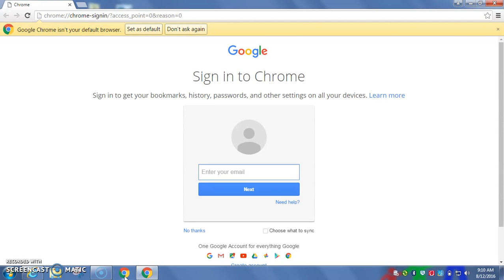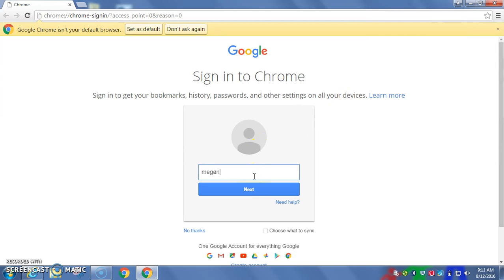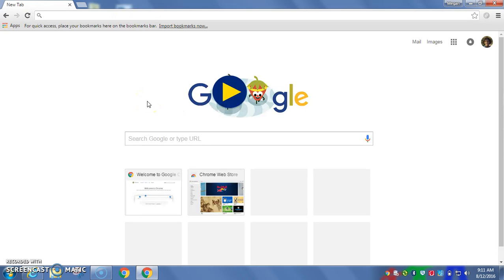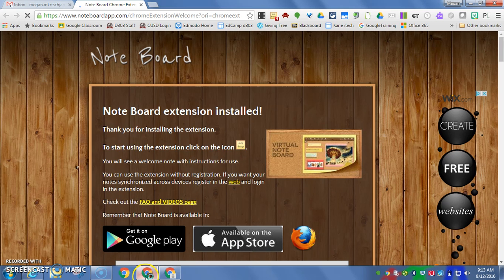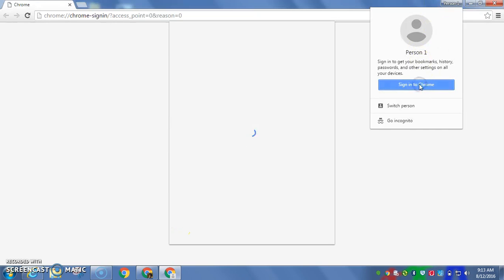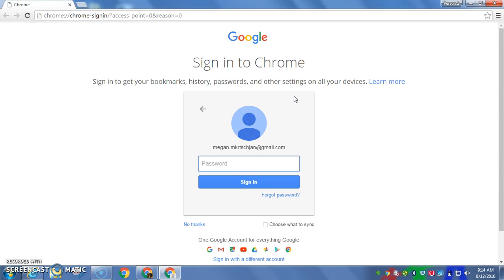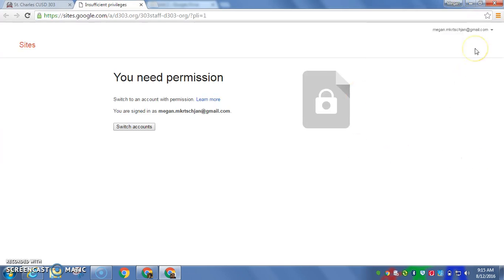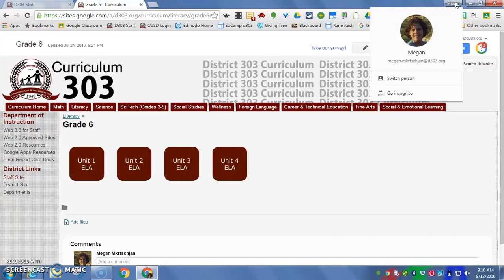Multiple Profiles in Chrome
This video shows you how to add and switch users in Google Chrome in order to manage domain files more efficiently.